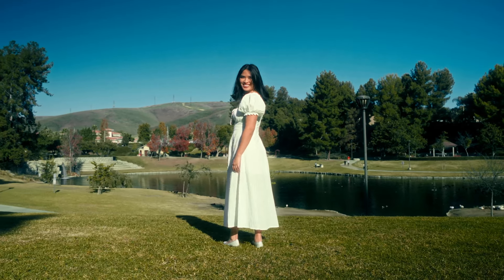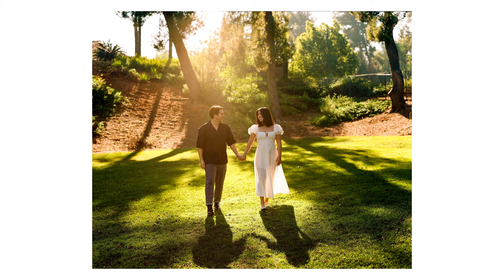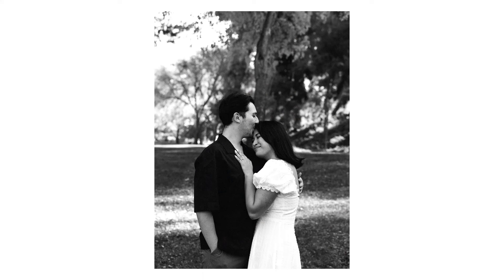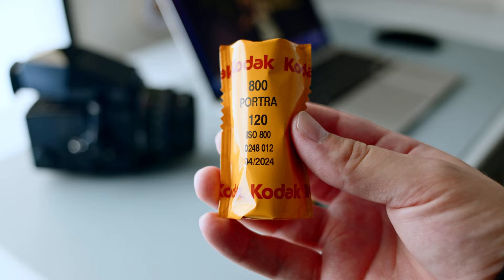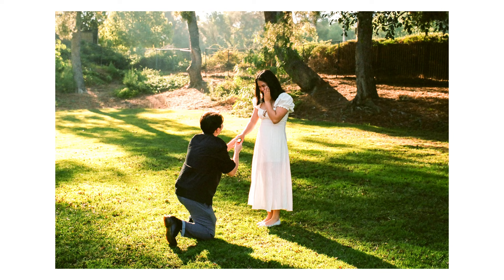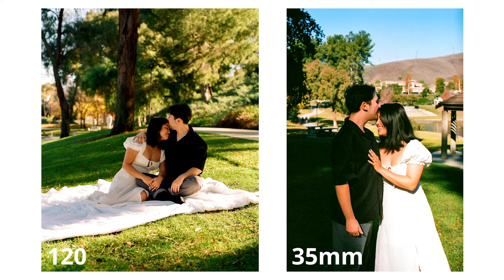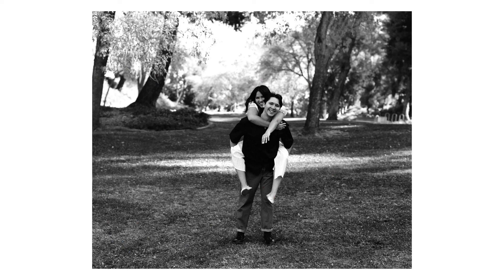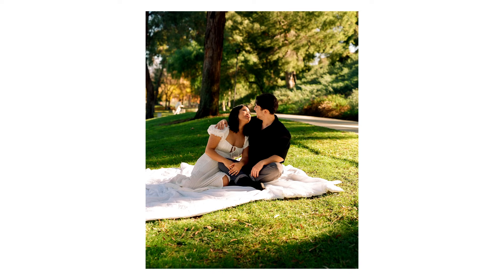Happiest Moment of My Life on Film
All of these photos were shot by Grace Gioiello (Booking info is on her website)

Color Graded with Dehancer Pro

Talking portion of this video was shot on the BMPCC6K G2

Kodak Portra 800
Light Meter
DaVinci Resolve Speed Editor
Lav Mic
Main Camera
Main Lens
Variable ND Filters
Nisi Black Mist 1/8 Filter
Cheap Tripod
Samsung T7